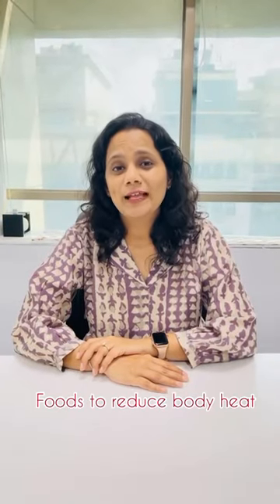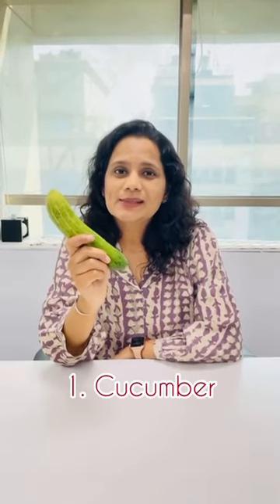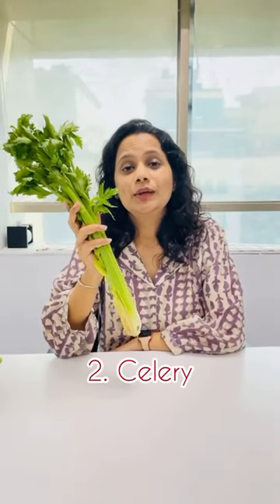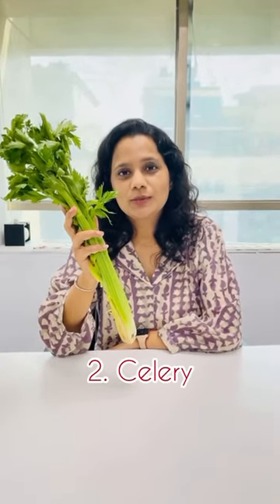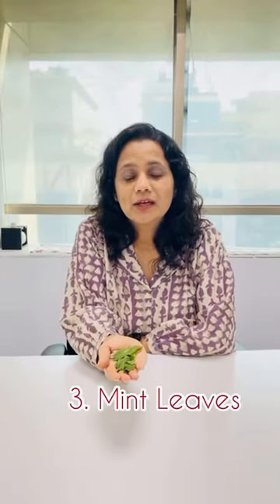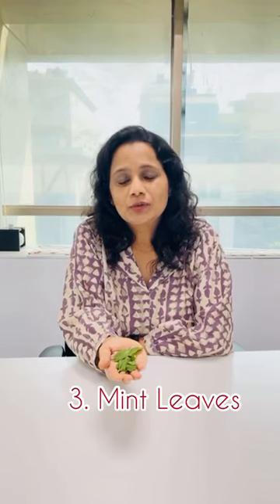Foods to reduce body heat